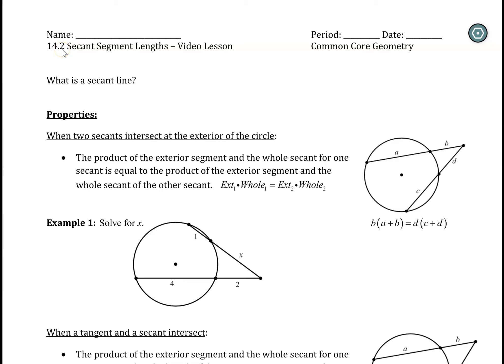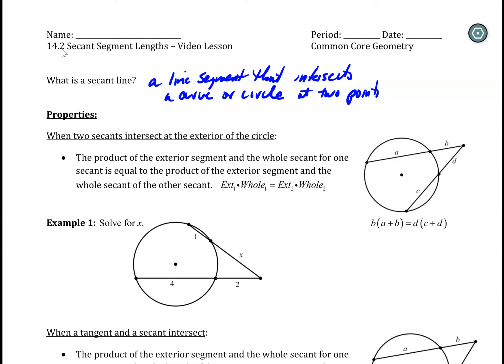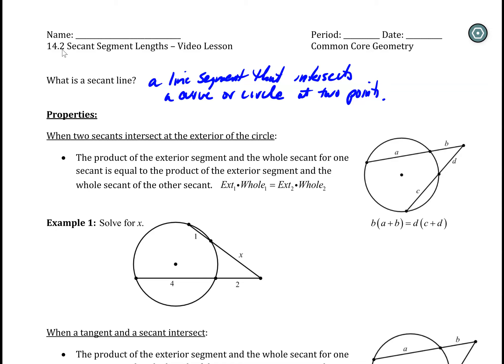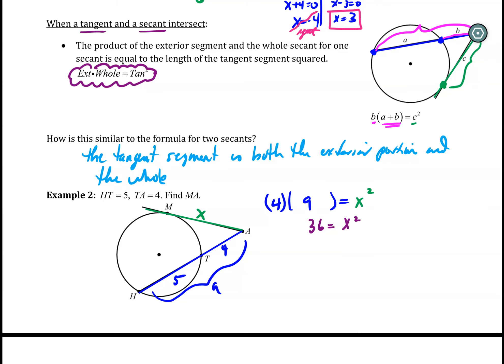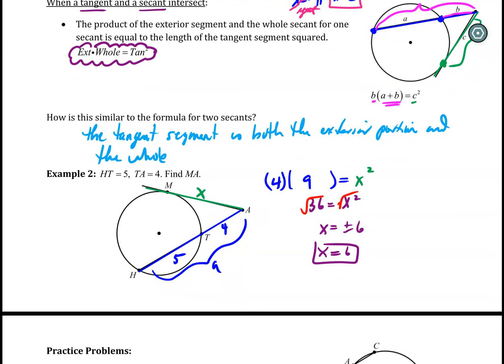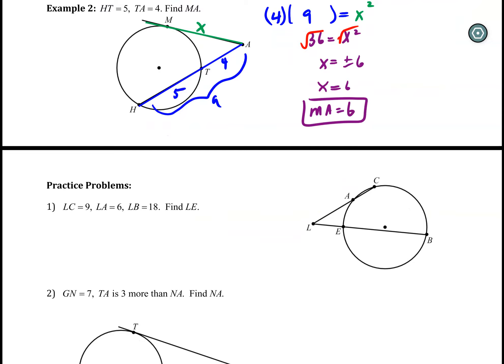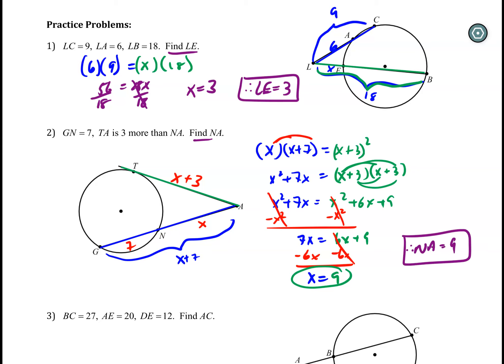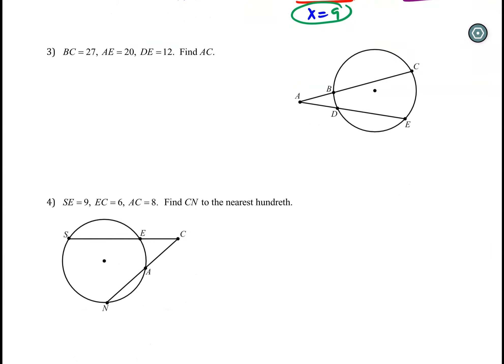14.2 Secant Segment Lengths - Video Lesson